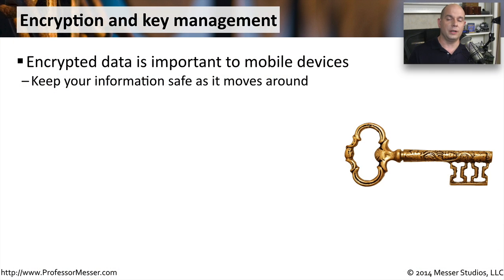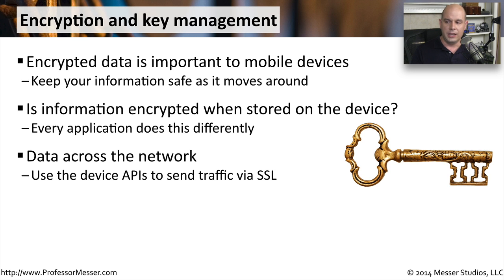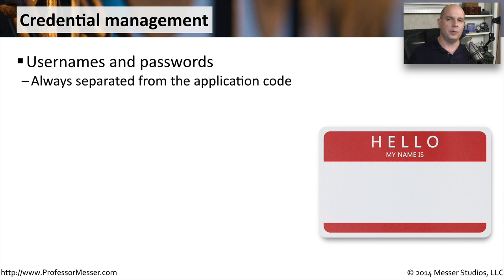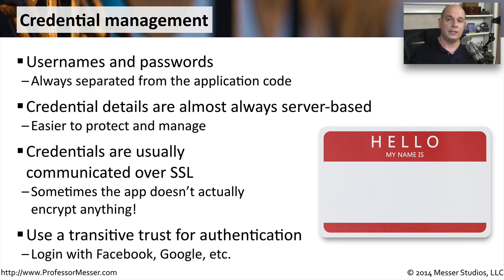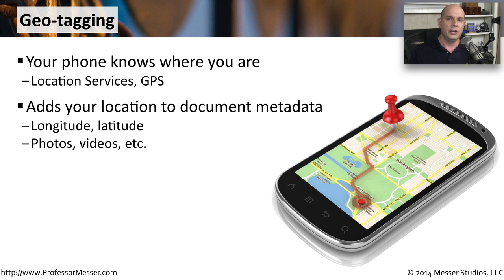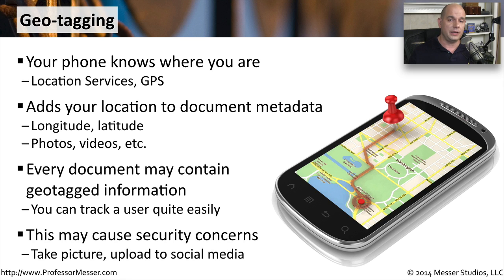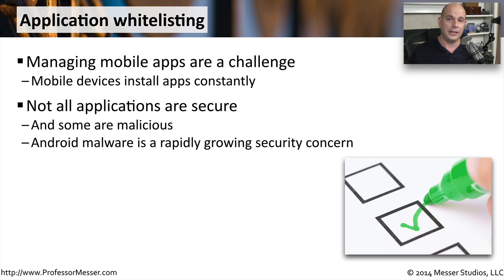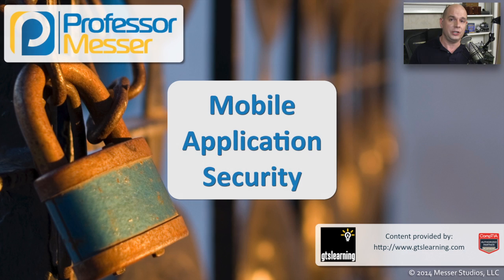Mobile Application Security - CompTIA Security+ SY0-401: 4.2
Managing the applications running on mobile devices requires some additional security planning. In this video, you’ll learn about key management, managing credentials, geo-tagging, and application whitelisting.